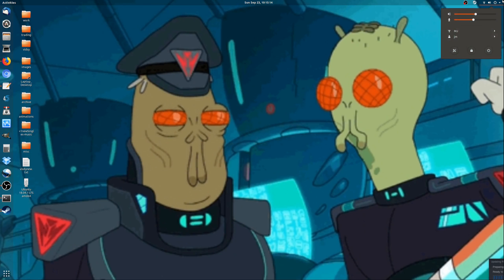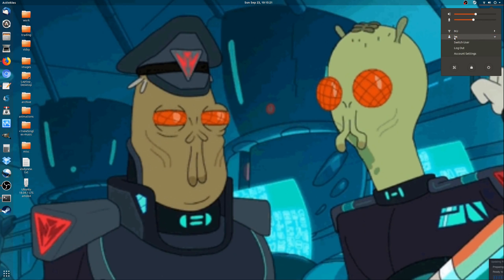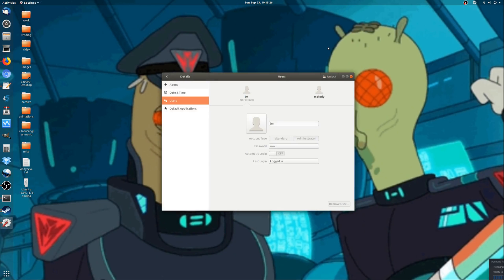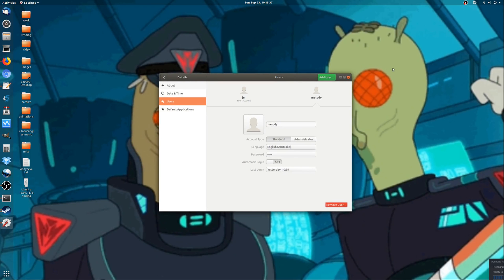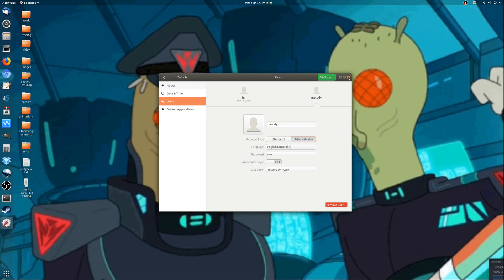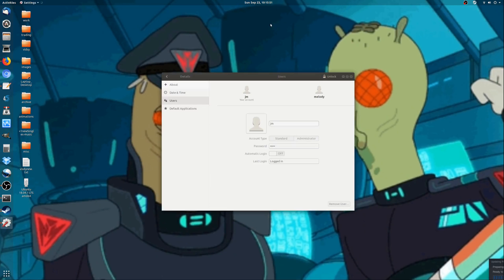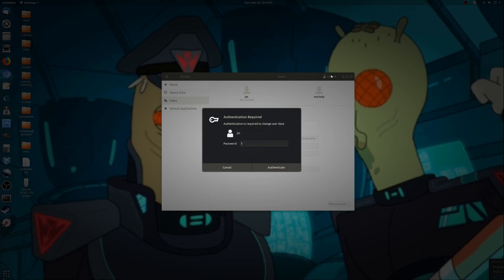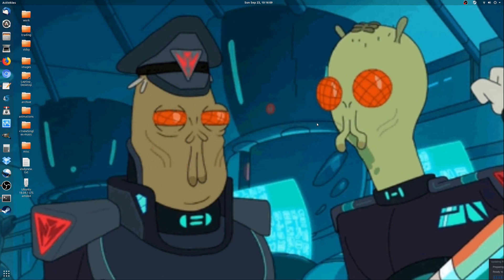Give users admin rights in Ubuntu 18.04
- because they might need it.